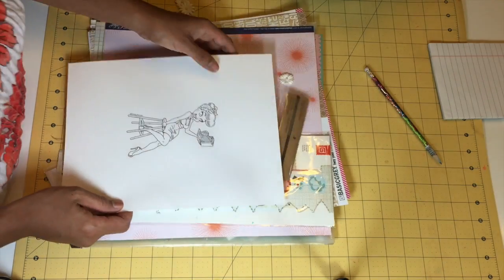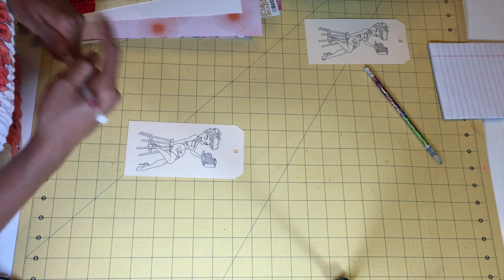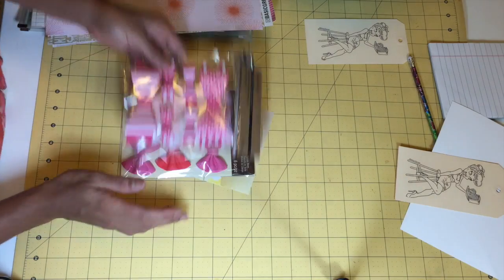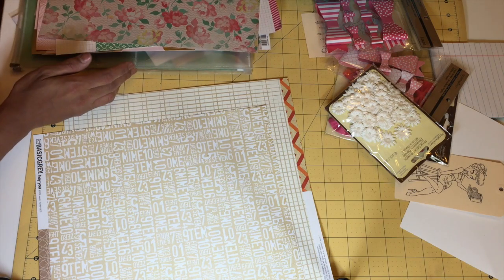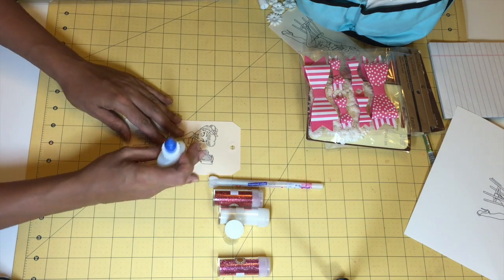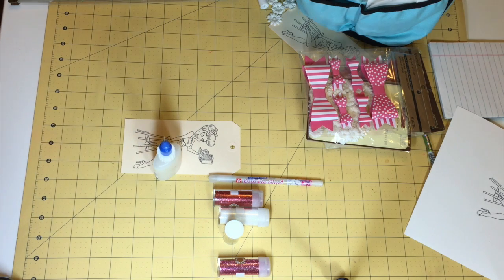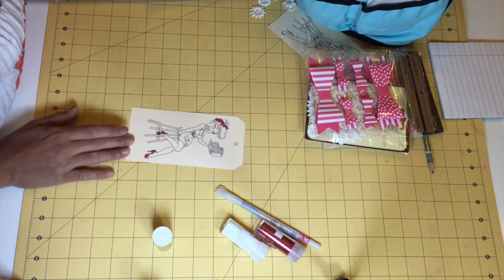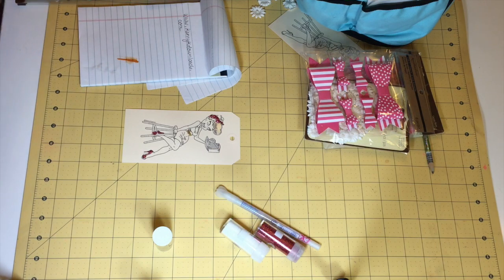August Youtube Layout Hop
Sponosors:
KennyKdownloads